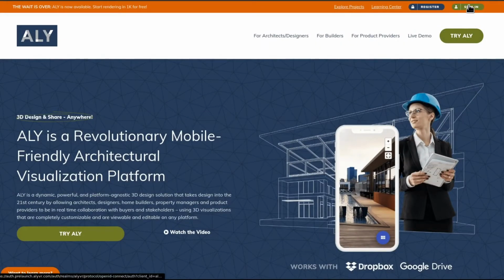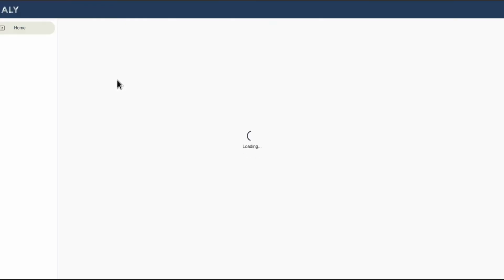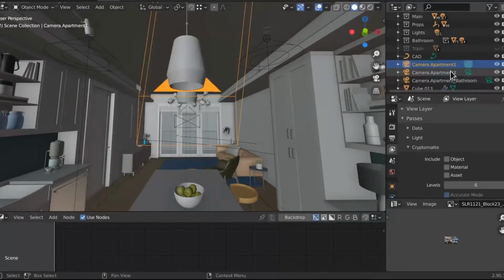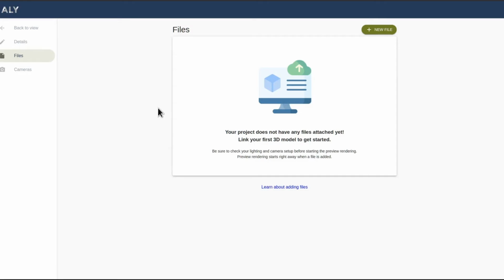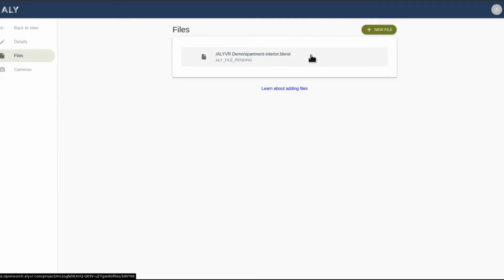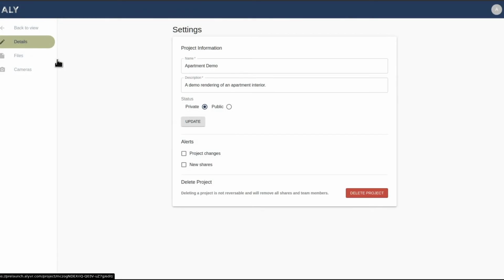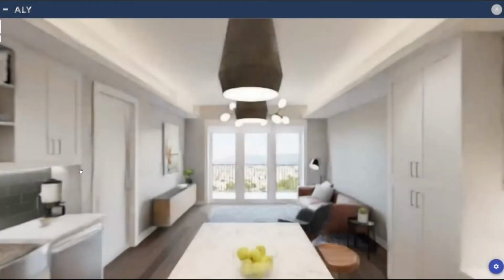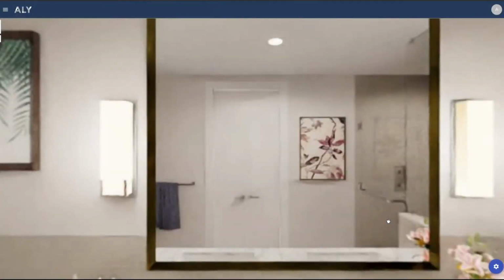Convert a Blender file to a 360 panorama for the web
We'll show you how to convert any .blend file to a Cycles 360 panorama in just minutes using the ALYVR service for free.